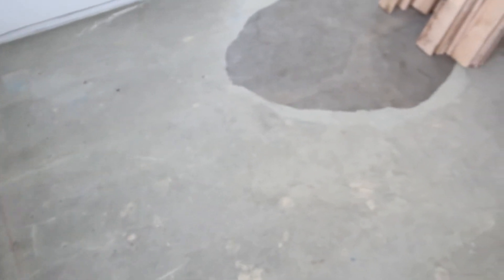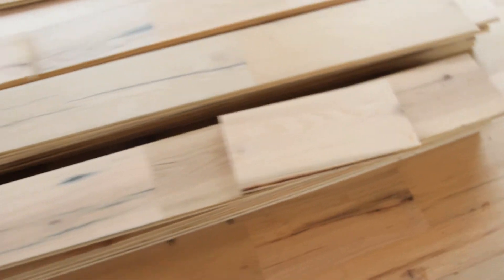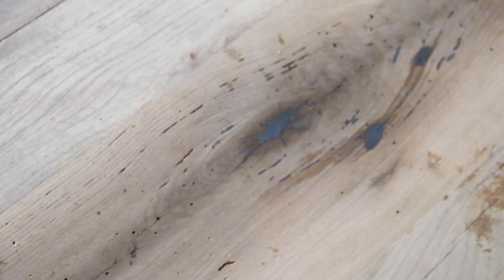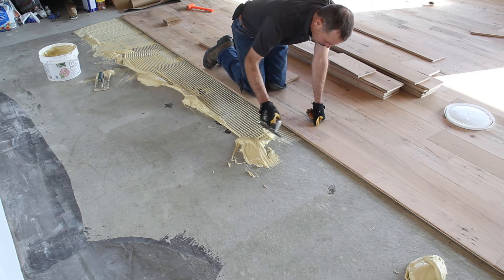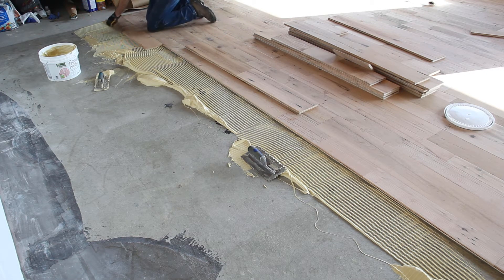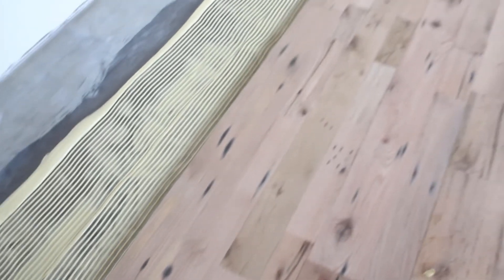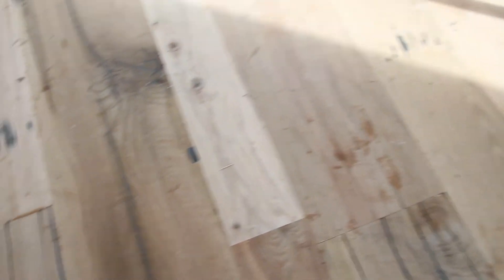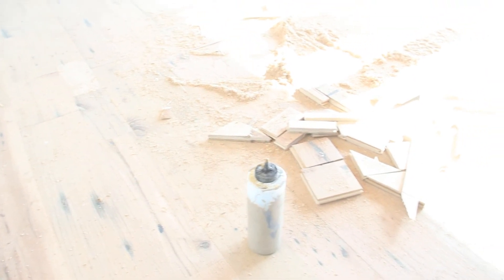Installation of glue down engineered reclaimed oak hardwood floor over radiant heat slab concrete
Tips, tricks, techniques, features of specialty reclaimed hardwood engineered flooring.  Installed with vapor barrier and mastic on concrete slab in residential new construction.  Slab has radiant hydronic heat in it.  Reclaimed Lumber Product's engineered wood floors are ideal for this application. Wide plank flooring are random width of 4,5,7" and made like no other.  Same overall thickness as solid hardwoods with 6mm wear layer over 12mm exterior grade FSC certified birch plywood backer.  Presanded, prefilled, tongue and groove, but absolutely NOT prefinished.  Use your own site applied finish for more customization of color, richer custom look, and easier repairs and maintenance in the future.  This flooring can also be nailed down over wood subfloor, but this video focuses on installation hints for using trowel on Bono mastic directly to on grade concrete.